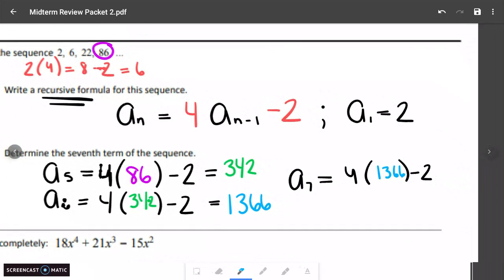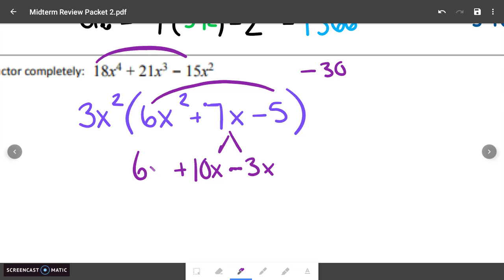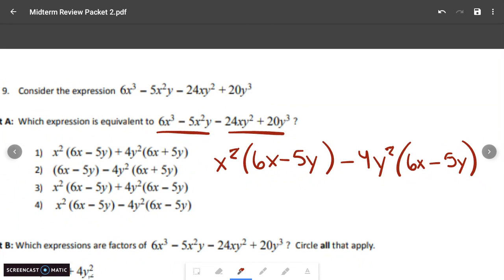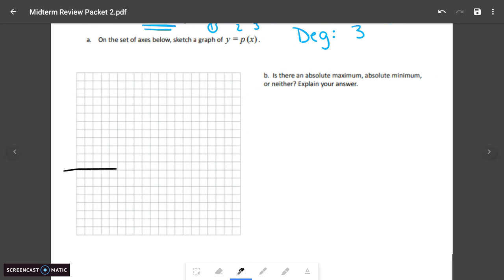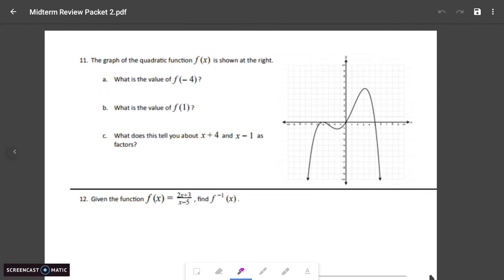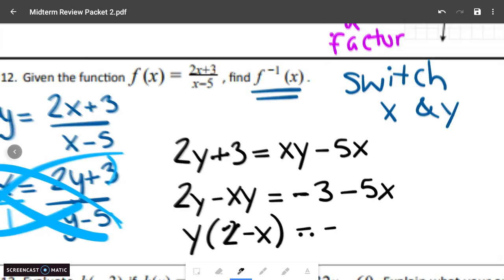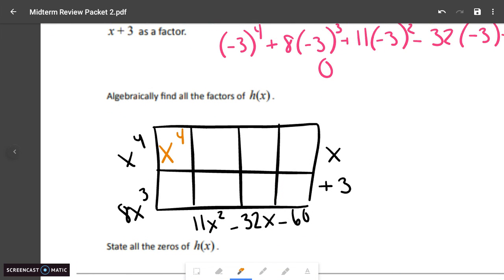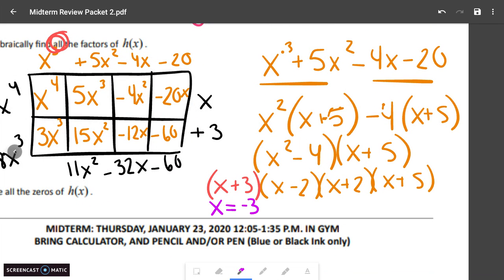Midterm Review 2 Part 2